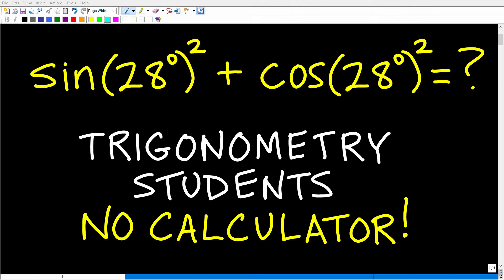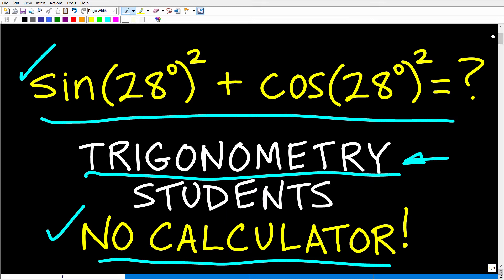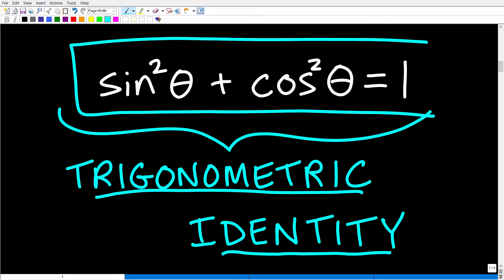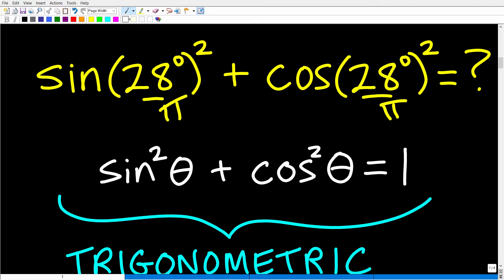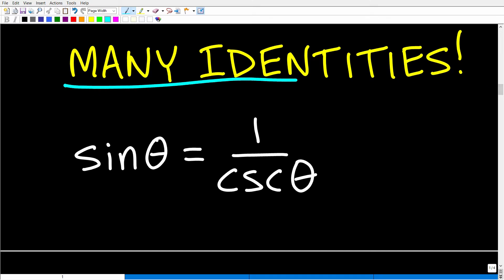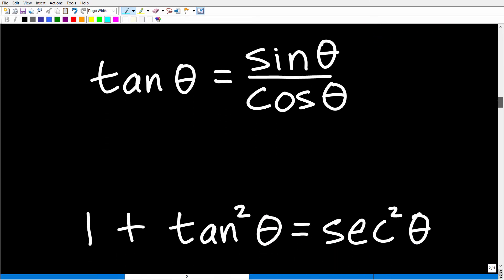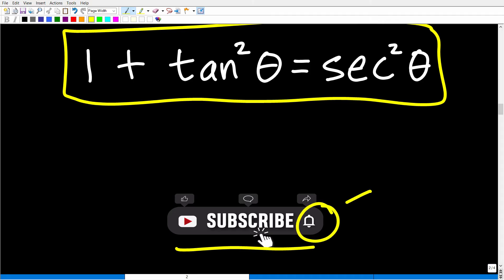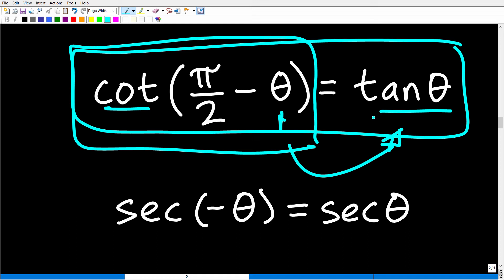Sin(28 degrees)squared + Cos(28 degrees)squared = ? TRIG students, NO Calculator!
Trigonometric Identities - an introduction.